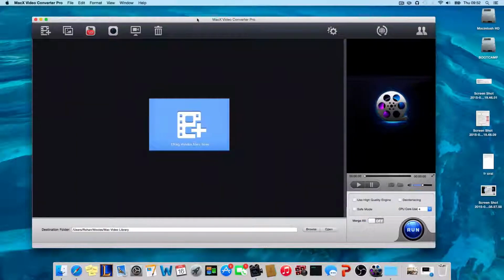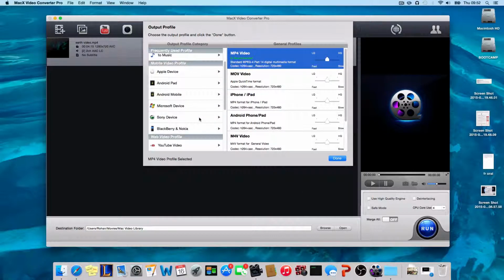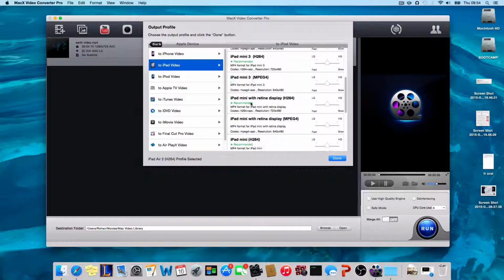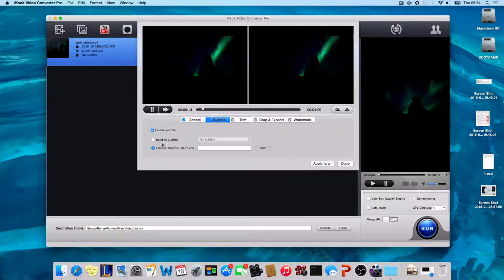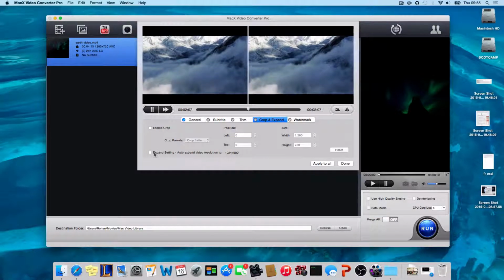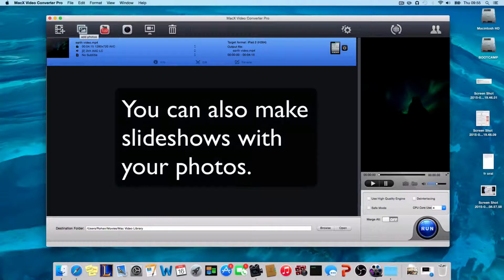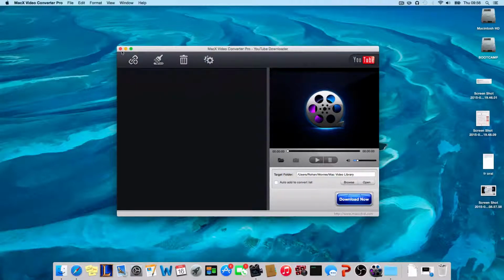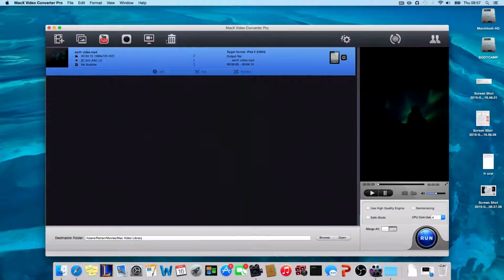Review: MacX Video Converter Pro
This is my review of the all in one video toolbox software known as MacX Video Converter Pro.